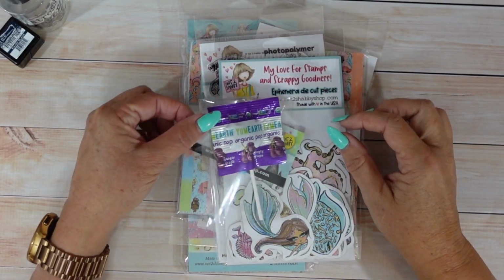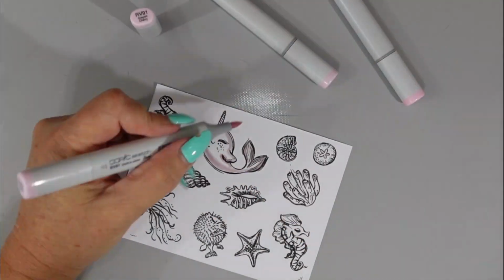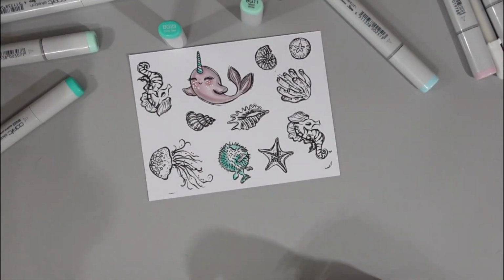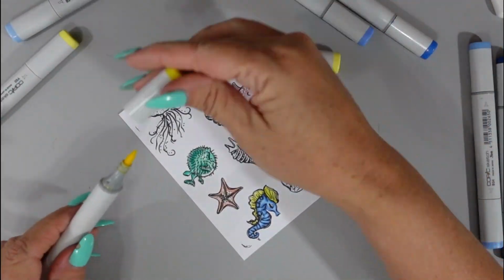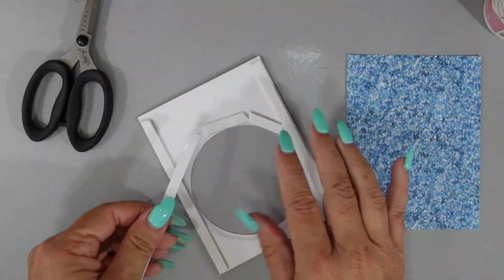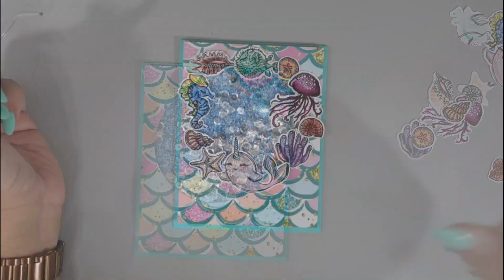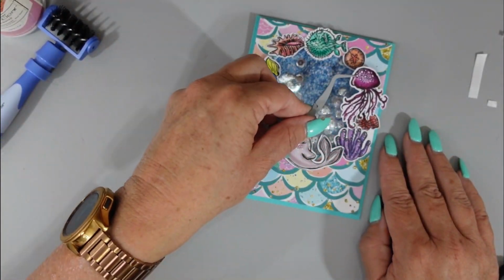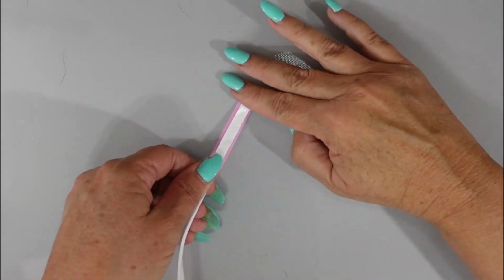June Box of The Month| Mermaid & Friends| Sea Wreath Shaker Card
The June Box of the Month is packed with some amazing products.  While fiIming I forgot to share the 3rd stamp in this box which is called "Believe In Magic"